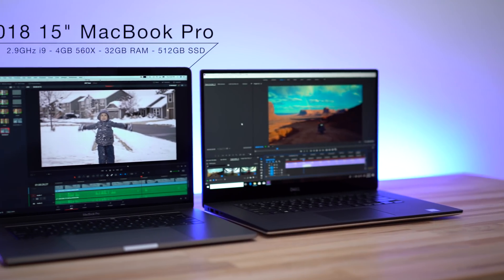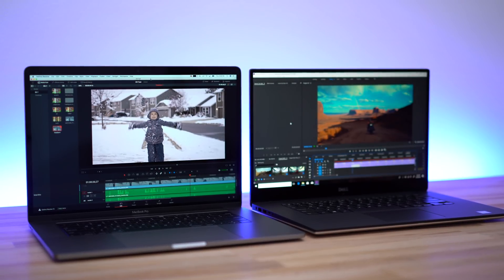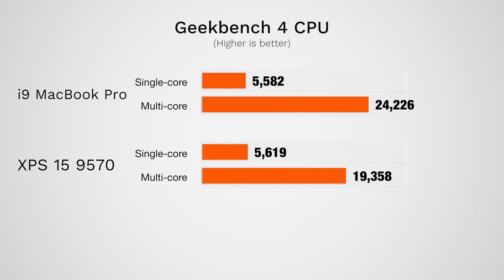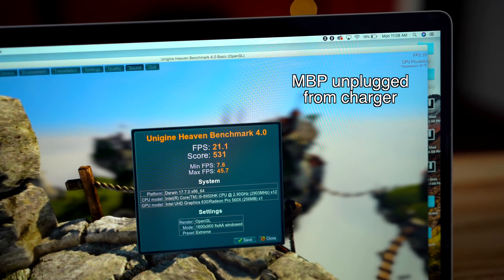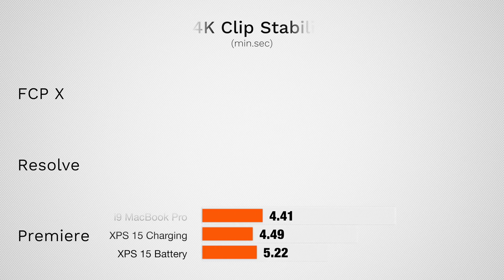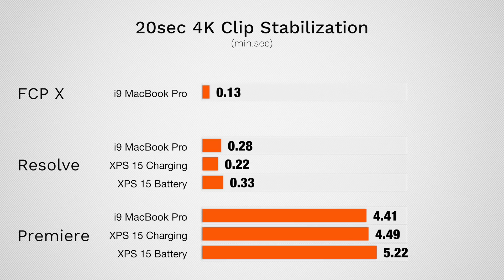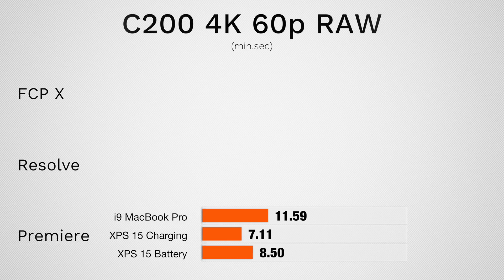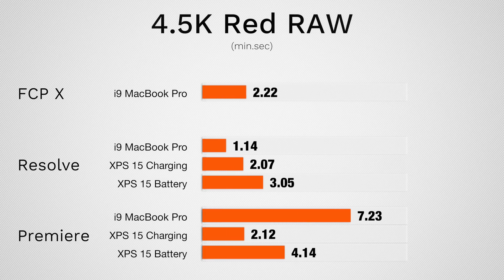2018 i9 Macbook Pro vs Dell XPS 9570 - VIDEO EDITING Comparison! Resolve, Premiere, FCX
My Suggestions XPS (Amazon)
Which laptop is FASTER in Davinci Resolve, Final Cut X, and Premiere Pro!?

MacBook Pro I tested
XPS I tested (Amazon)

2018 MacBook Pro I recommend
2018 XPS 15 I recommend (Amazon)

In this video, I compare the 2018 Apple Macbook Pro 15" with 2.9GHz i9 Processor, 4GB Radeon Pro 560 Graphics, 32GB of DDR4 2400MHz RAM, and 512GB SSD to the 2018 Dell XPS 15" 9570 laptop that has an 2.9GHz i9 Processor, Nvidia 1050ti graphics card, 32GB RAM and 1TB SSD.

We take a look at video editing performance in Final Cut Pro X, Davinci Resolve 15, and Adobe Premiere Pro 2018 using a variety of codecs like Sony X-AVCS h.264 4K, HEVC h.265 4k, Canon C200 Cinema RAW lite, and RED .R3D RAW files as well as video stabilization.

I also test Geekbench 4's single and multi-core performance, Cinebench R15, Unigine Heaven, Bruce X, benchmarks. The Dell XPS 9570 has a battery draw issue that diminishes performance and makes its slower than the Macbook pro in many cases.